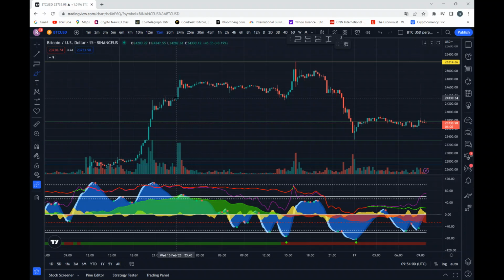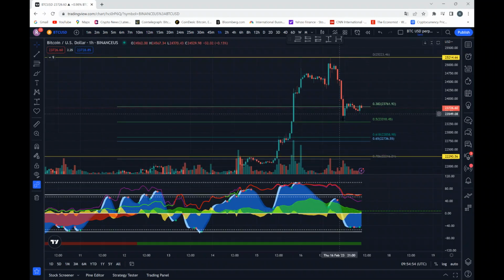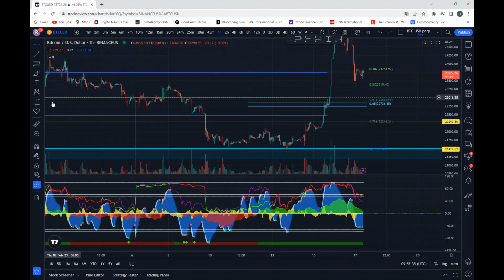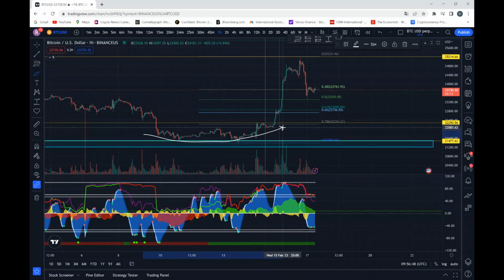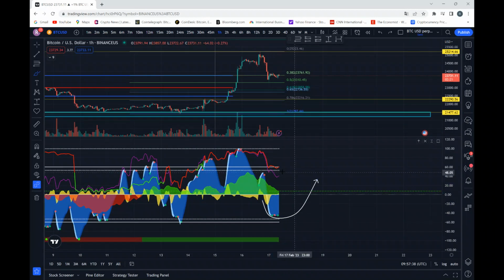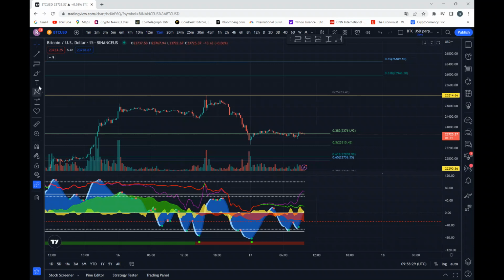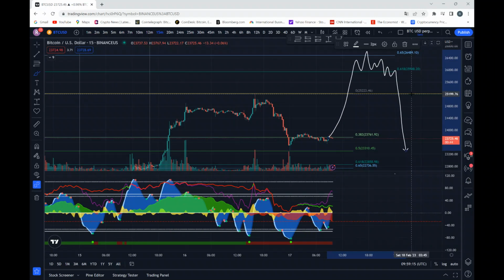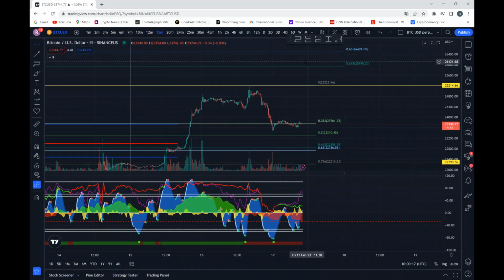BTC HARD REJECTION!!